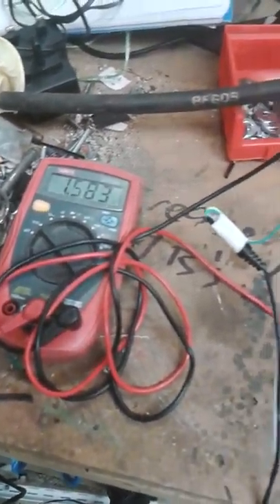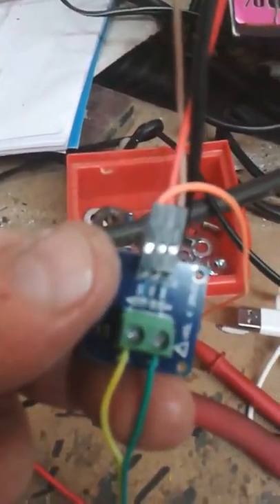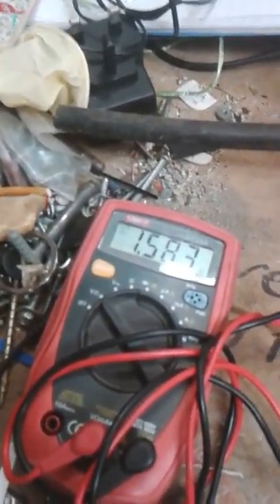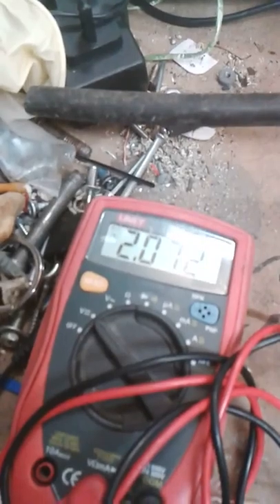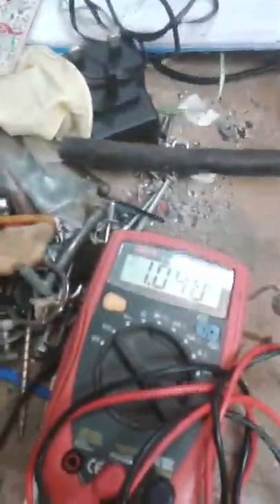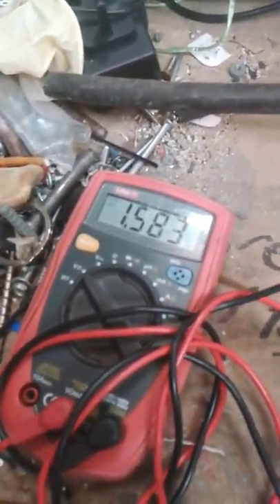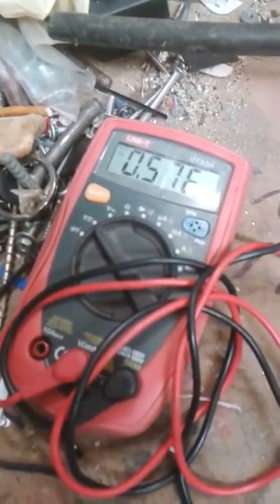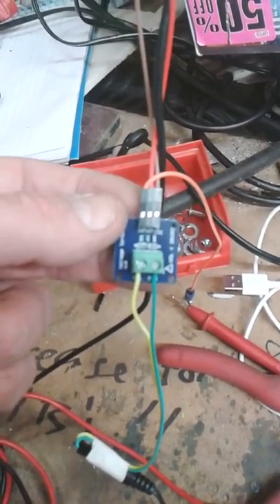12v to 3.2v voltage conversion for Arduino digital dashboard project (analogue input)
The project proceeds: this is a rough-and-ready bench test of some ebay voltage reduction devices (looks like a simple resistor-resistor setup). Looks to be working insofar as I can tell without a calibrated input voltage.

Basically I need to step down 0-12v to 0-3.2v to go into an Arduino mega 2560 (atmega2560) analogue input.